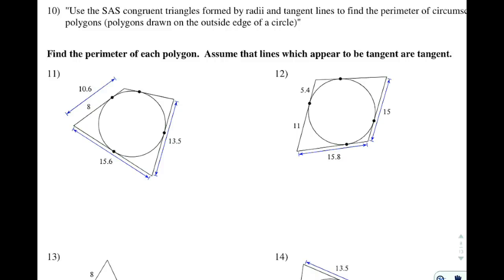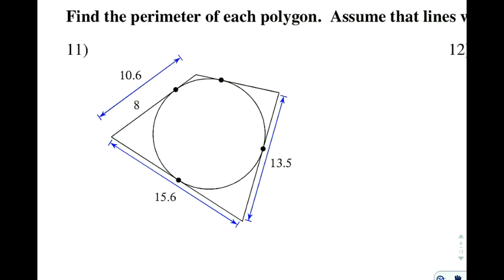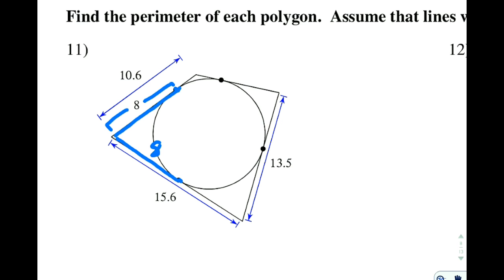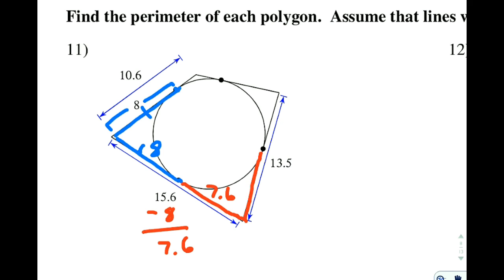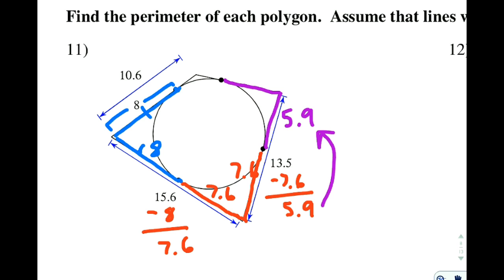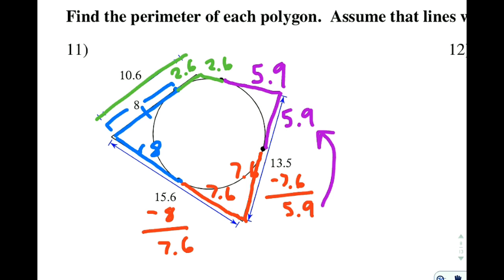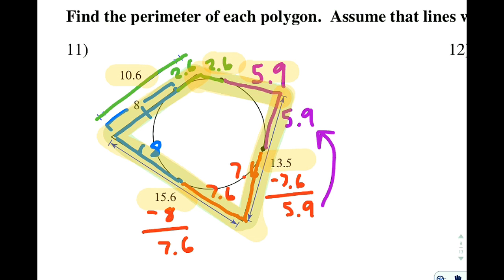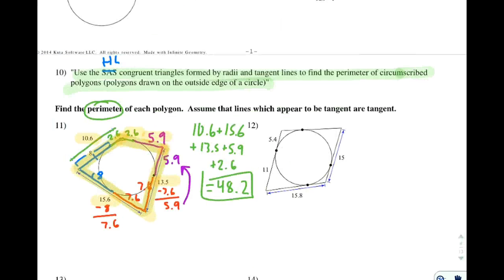Circles 2B perimeter of circumscribed polygons